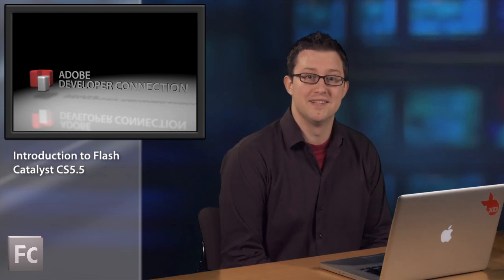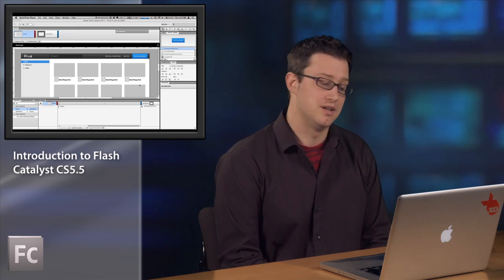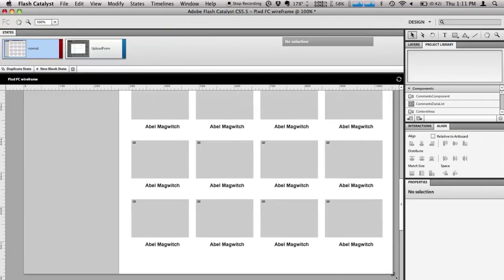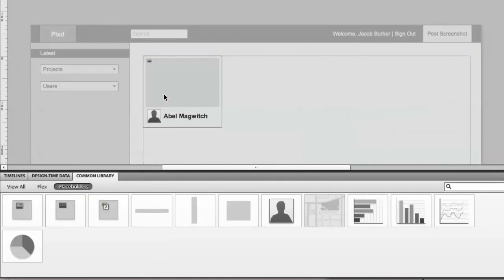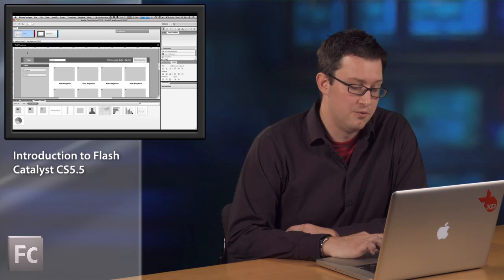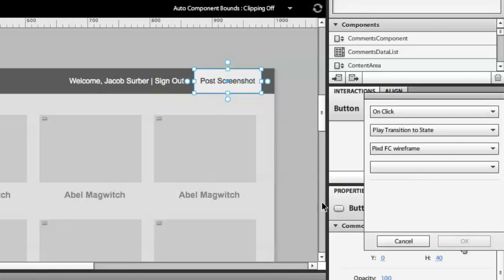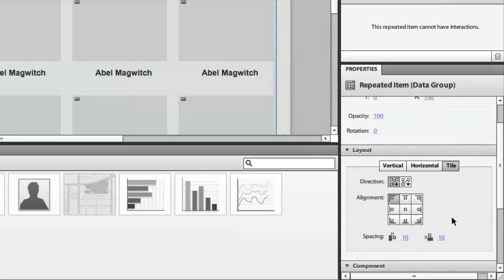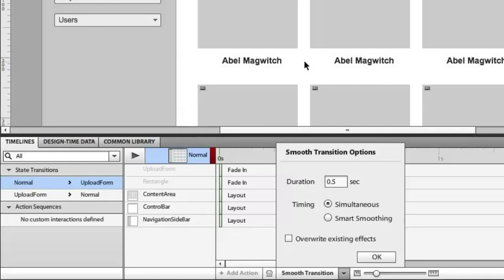ADC Presents - Introduction to Flash Catalyst CS5.5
Adobe Flash Catalyst Product Manager Jacob Surber highlights a few of the new features in Flash Catalyst CS5.5, including new layout workflows, "replace with" and global targeting.